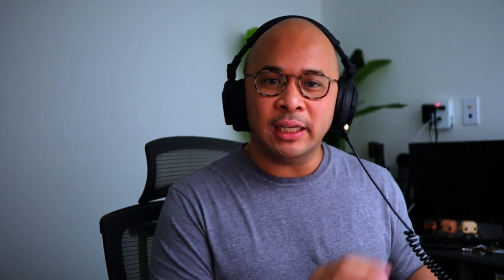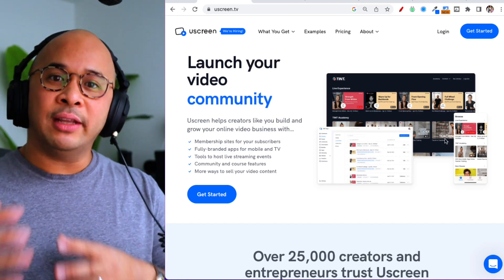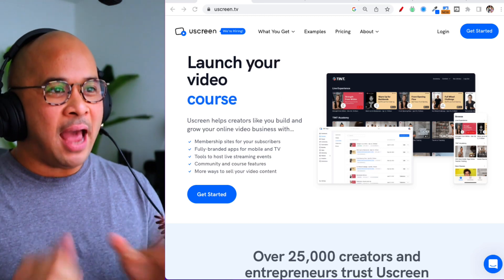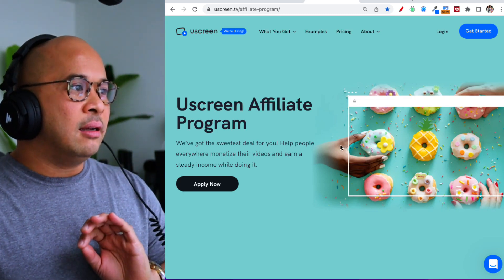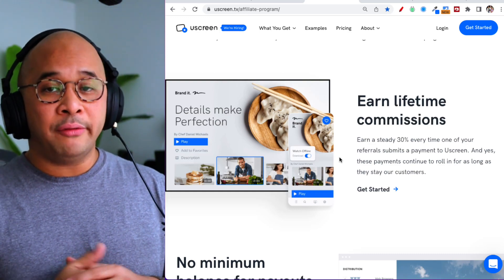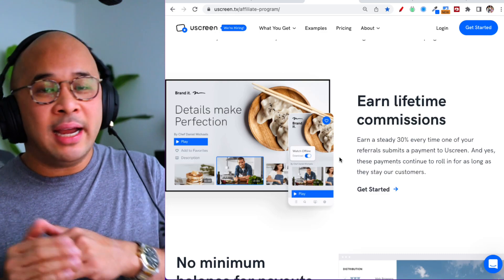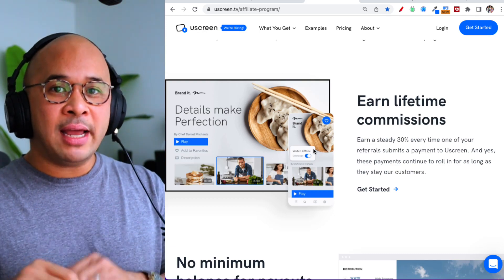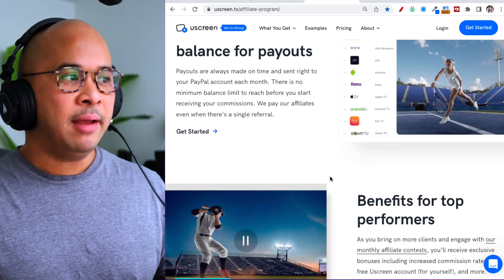AFFILIATE PROGRAM [review]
@Uscreen AFFILIATE PROGRAM Review. Learn how the Uscreen Affiliate Program works. This video will go over the details of how much you can earn on the Uscreen Affiliate Program, how you get paid, the process for becoming a Uscreen Affiliate Partner, and other details so that you can add Uscreen's Affiliate Program to your multiple revenue streams as a content creator.